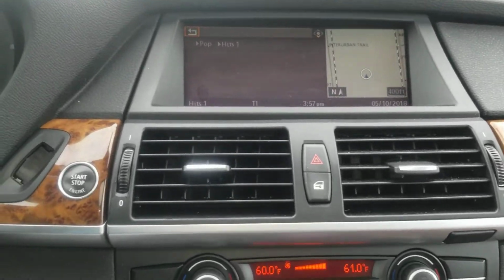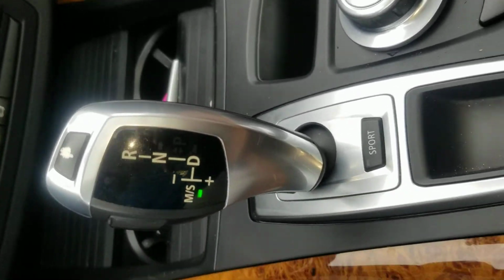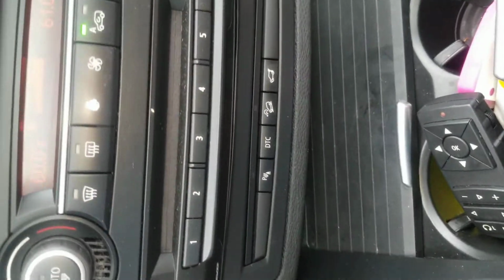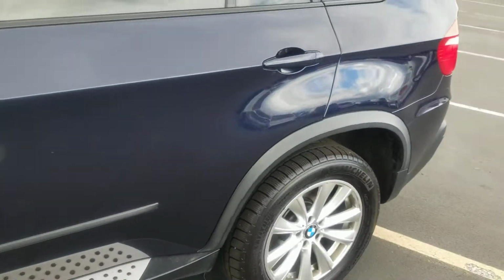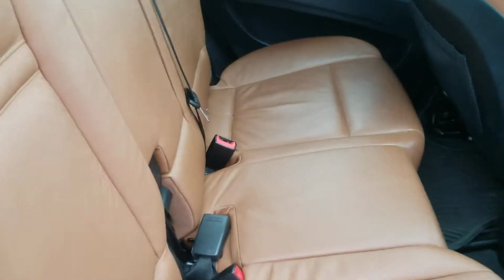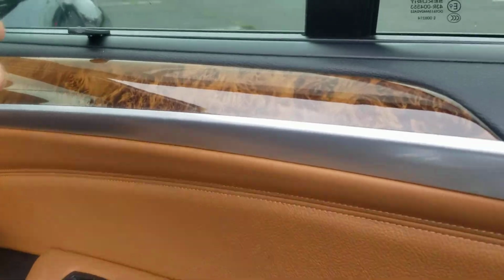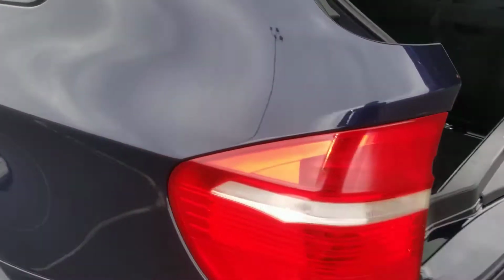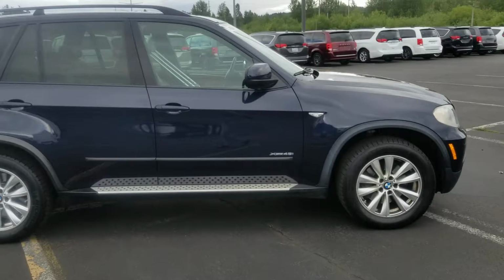09 X5 I drive 4.8 13k Beatiful Cross over SOLD